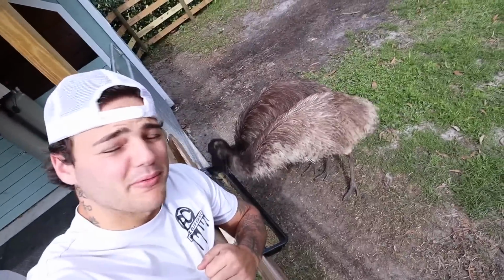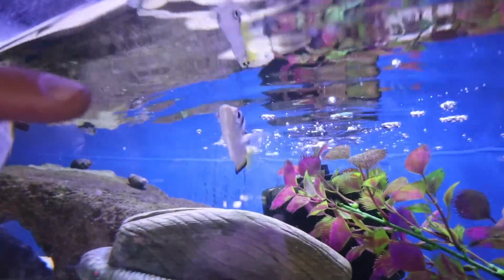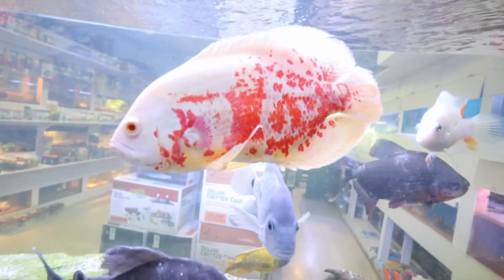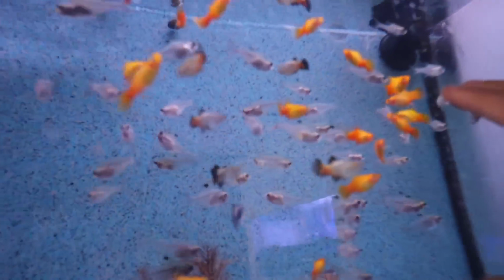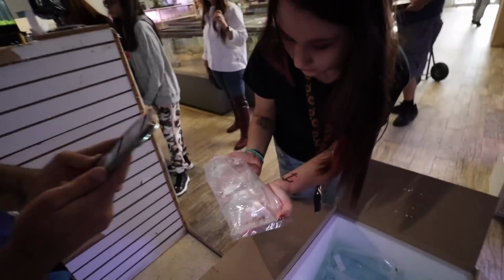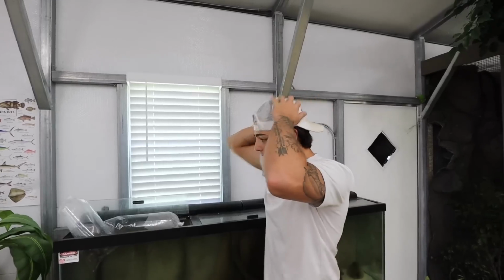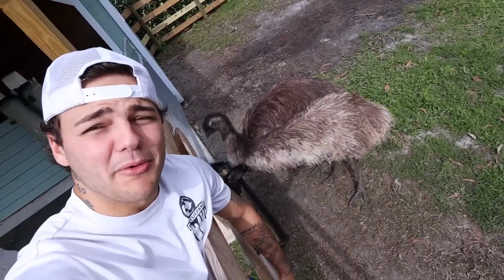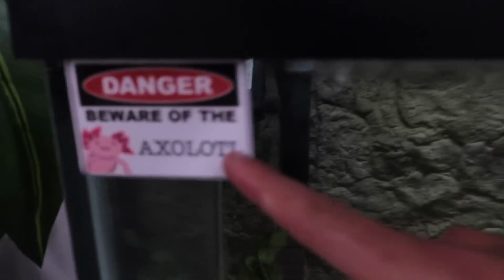Buying NEW FISH for My AXOLOTL Aquarium!!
I went to the fish store & searched through the tanks for the right species to add into my 120 gallon axolotl aquarium! Tetras were definitely the move only problem is we needed a lot of fish & when i mean a lot I mean 40+ new fish for this tank...

Daily posts on Snapchat: Junopaul